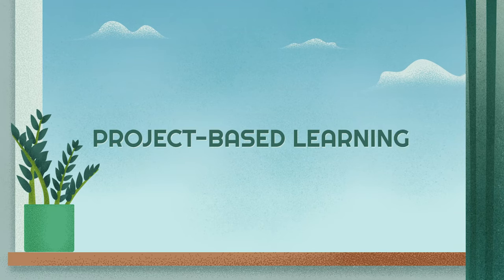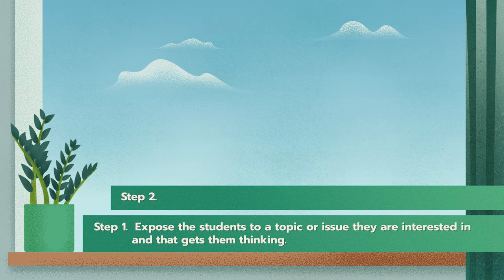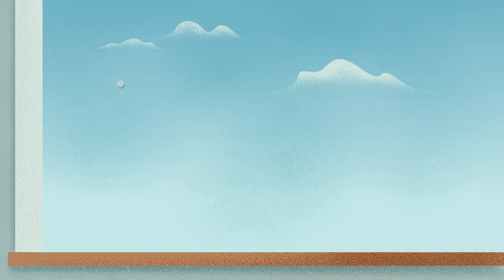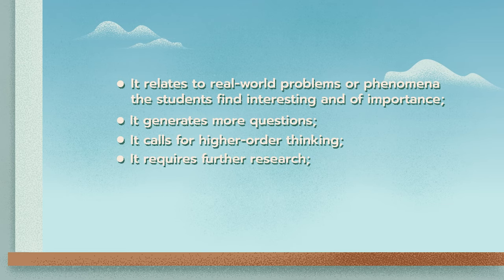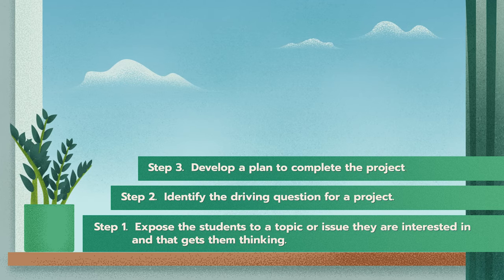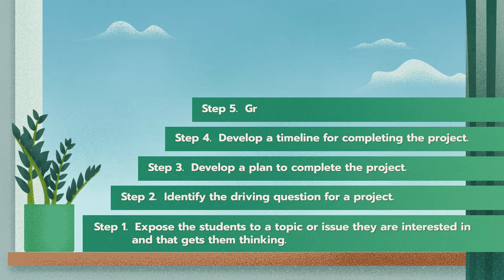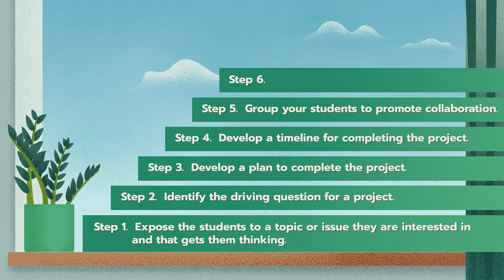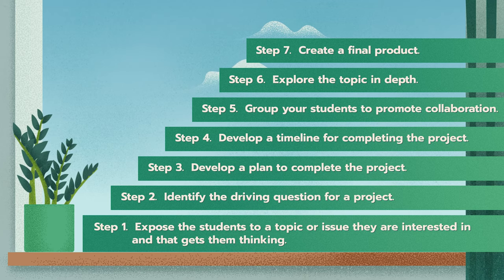Getting started with PBL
The video resource introduces the project-based learning as a way to help students master their language skills while also enhancing their critical thinking, problem-solving and communication skills. It describes the steps we, as teachers should follow to ensure the students are meaningfully engaged in the process of teaching and learning with projects.

აღნიშნული ვიდეო გვთავაზობს პოექტებზე დაფუძნებულ სწავლებას, როგორც მოსწავლეებში კრიტიკული აზროვნების, პრობლემების გადაჭრისა და საკომუნიკაციო უნარების განვითარების ერთ-ერთ ეფექტურ შესაძლებლობას. მასში აღწერილია პროექტებით სწავლების განხორციელების პროცესი ყველა იმ აუცილებელი ნაბიჯით, რაც მასში მოსწავლეების ჩართულობასა  და გაკვეთილის წარმატებას უზრუნველყოფს.

თქვენთვის ხელმისაწვდომია სუბტიტრები აზერბაიჯანულ, ინგლისურ, სომხურ და ქართულ ენებზე.

Subtitles are available in Armenian, Azerbaijani, English and Georgian languages.

Ենթագրերը հասանելի են հայերեն, ադրբեջաներեն, անգլերեն և վրացերեն լեզուներով.

Erməni, azərbaycan, ingilis və gürcü dillərində altyazılar mövcuddur.